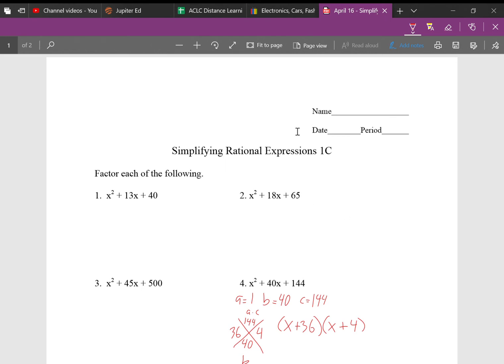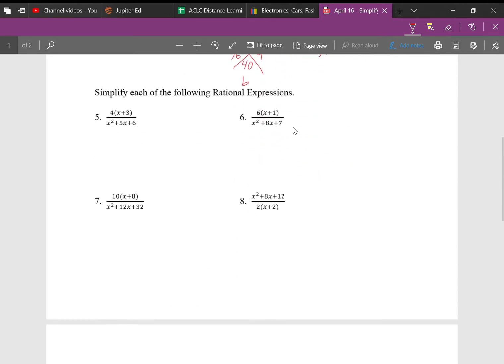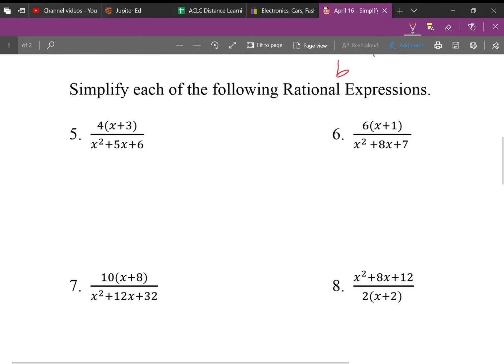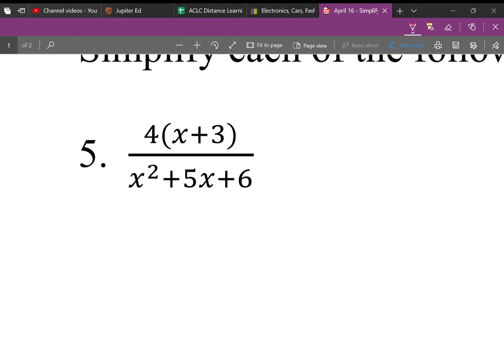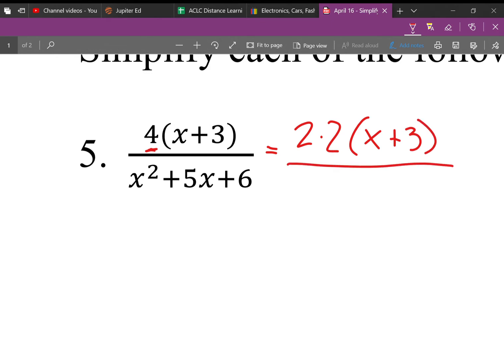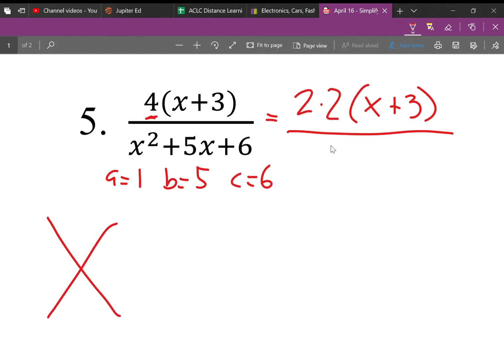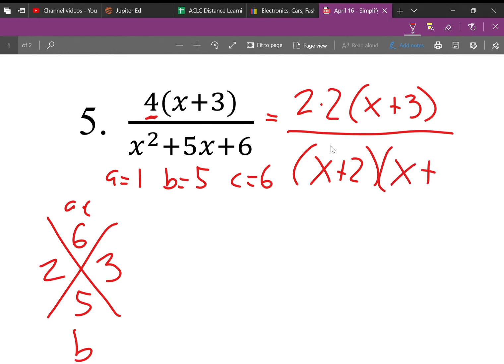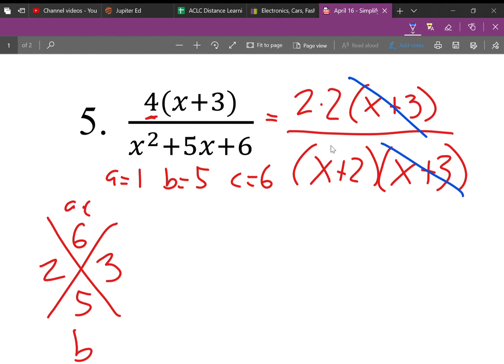Simplifying Rational Expressions 1C #5